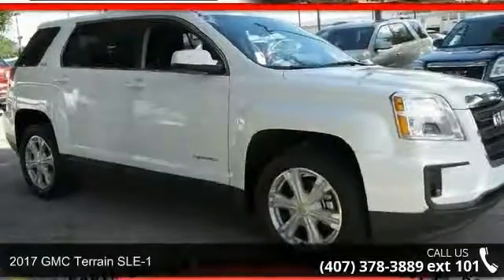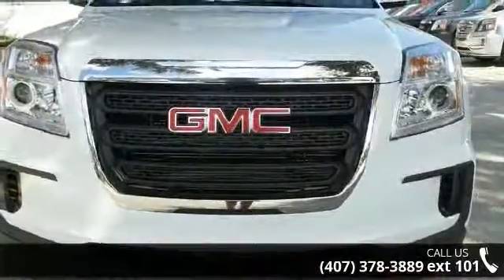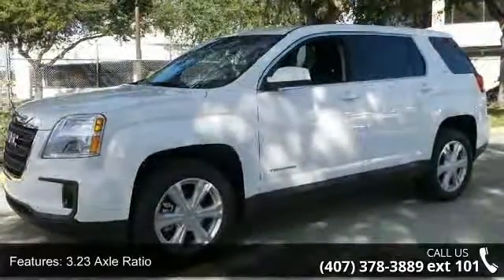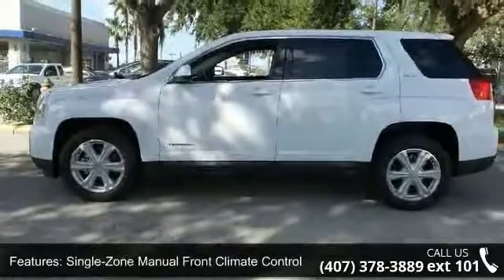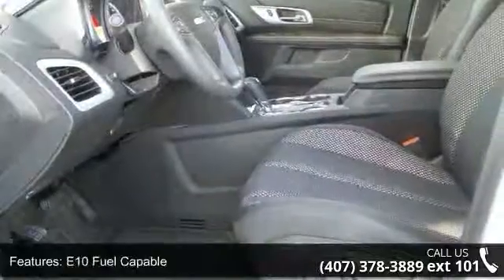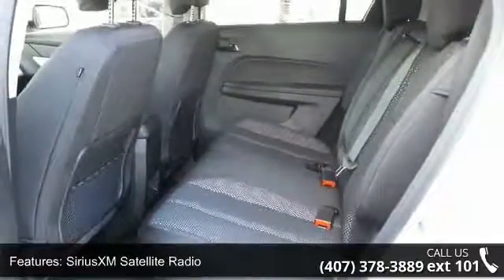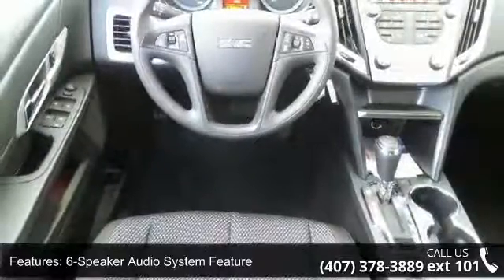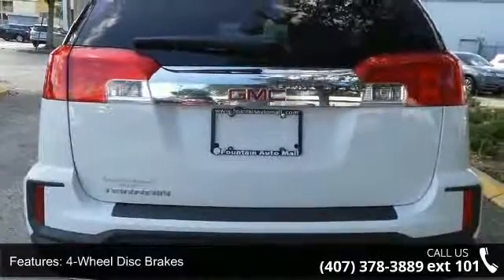2017 GMC Terrain SLE-1 - Fountain Auto Mall - Orlando, FL...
Success starts with Fountain Auto Mall! Ready to roll! If you demand the best things in life, this outstanding 2017 GMC Terrain is the gas-saving SUV for you. This is perfect for both families AND automotive buffs. Fountain Auto Mall is proud to be the premier Auto group in Orlando, Florida. We strive to make your experience with Fountain Auto Mall a great one. Once you're here, you'll know you've come to the right place.